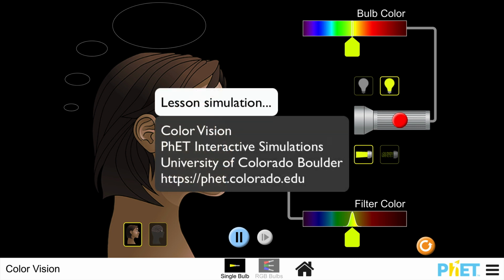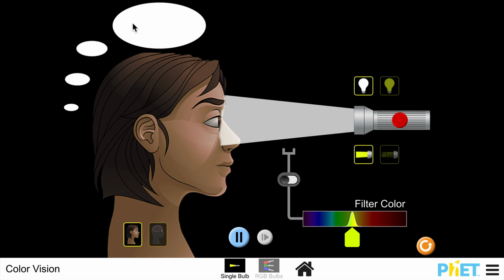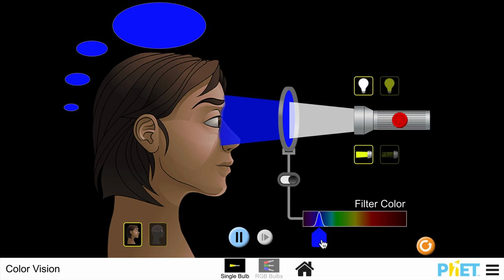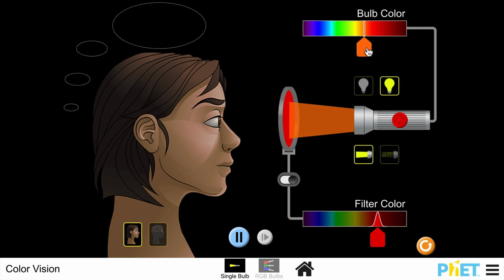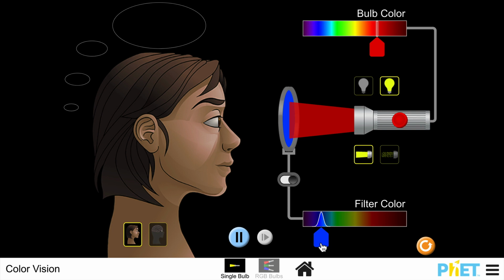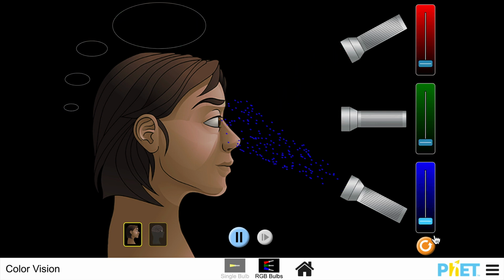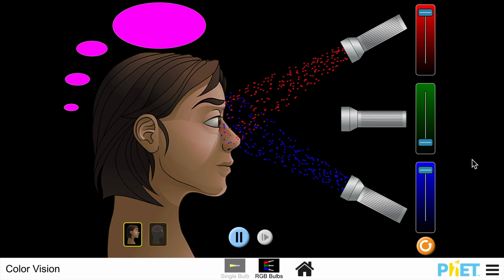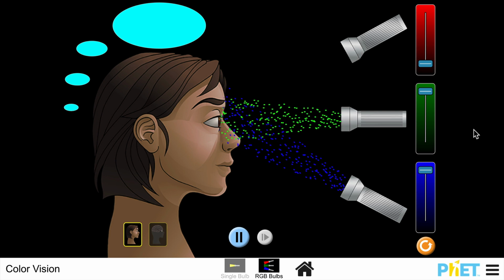COLOUR MIXING SIMULATION - learn at home with this online simulation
Using a free PhET simulation to investigate colour mixing and filters. Take a look at my other videos featuring the PhET simulations as well as those featured on my Physics channel.